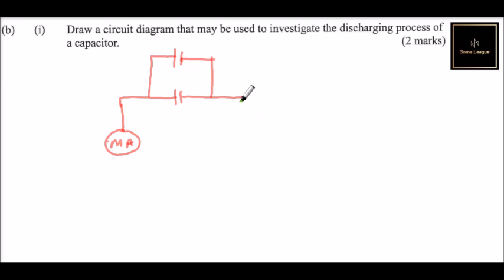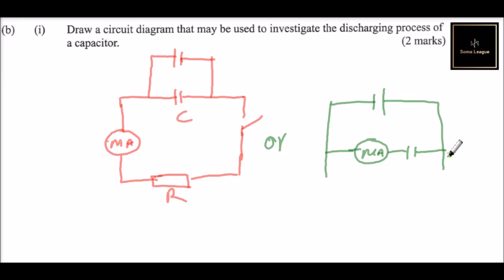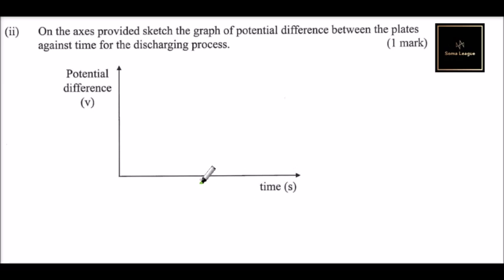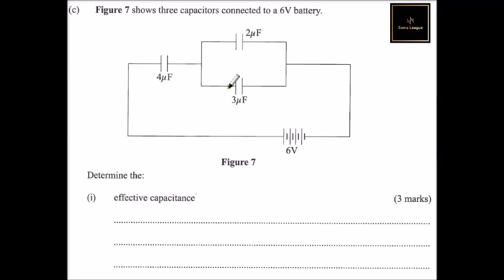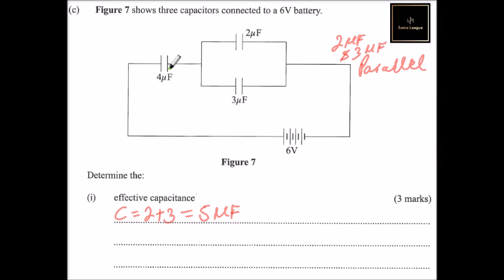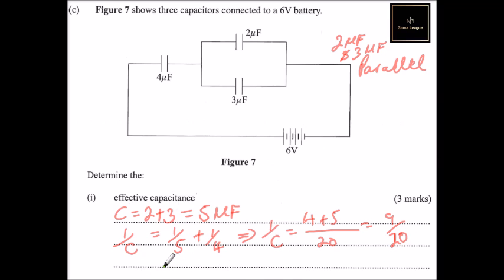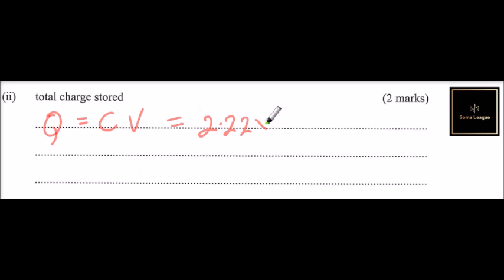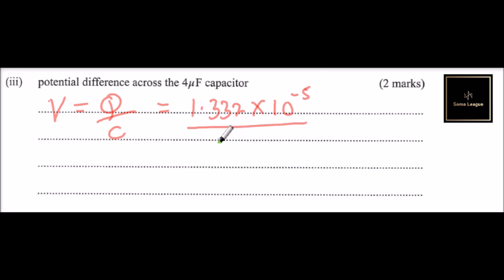Question #15 2019 KCSE PHYSICS PAPER 2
This video explains how to answer question #15 on the 2019 KCSE Physics Paper 2.

This is the question:
15.

(a) On the axes provided, sketch a graph of Capacitance against the area of overlap of the plates of a parallel-plate capacitor.

(2 marks)

(b)

(i) Draw a circuit diagram that may be used to investigate the discharging process of a capacitor.

(2 marks)

(ii) On the axes provided sketch the graph of potential difference between the plates against time for the discharging process.

(1 mark)

(c) Figure 7 shows the capacitors connected to a 6V battery.

Determine the:

(i) effective capacitance

(3 marks)

(ii) total charge stored

(2 marks)

(iii) potential difference across the 4uF capacitor

(2 marks)

Find all the questions and video answers to the 2019 KCSE Physics Paper